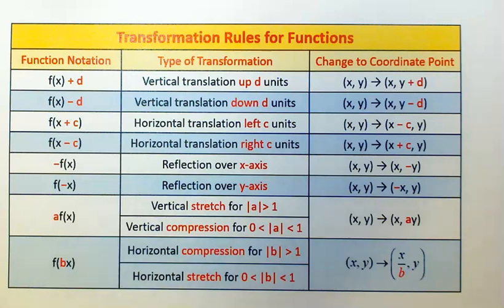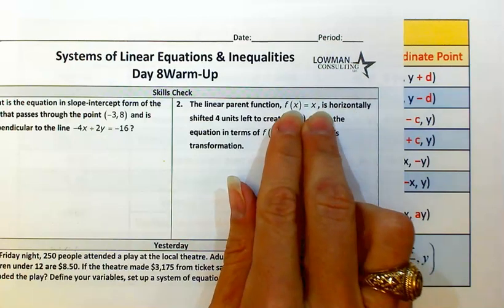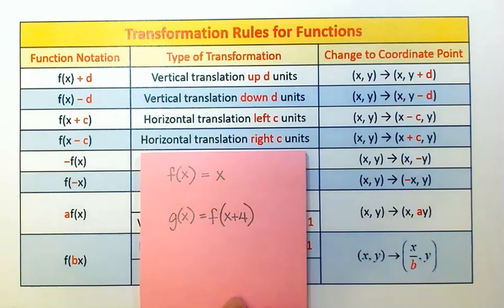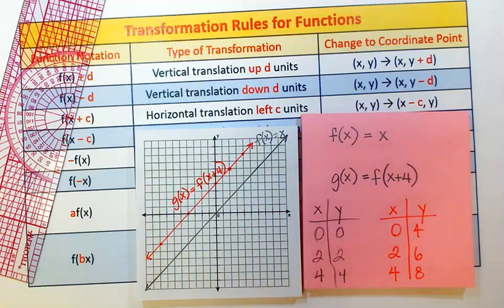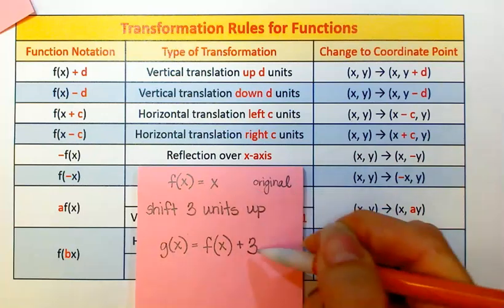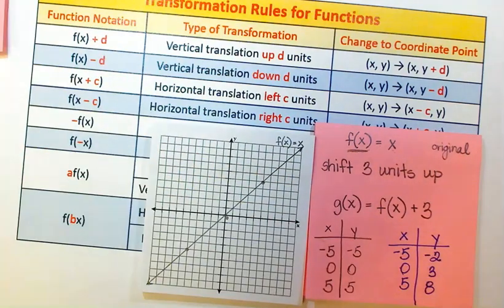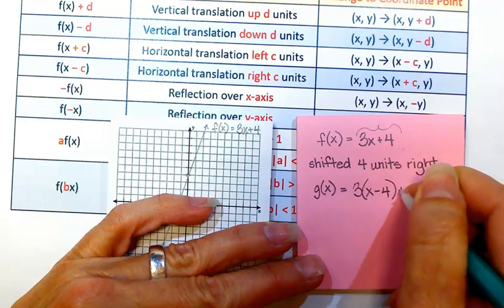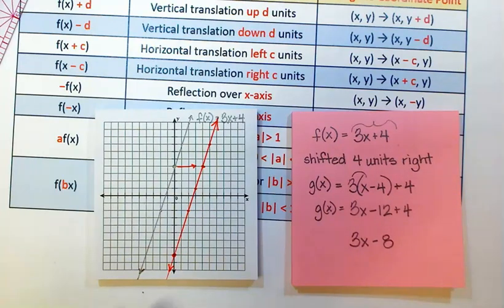Algebra Translations Crash Course pt 1